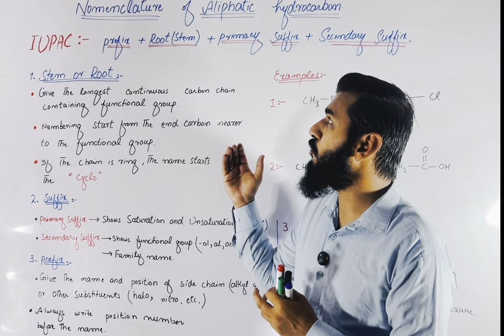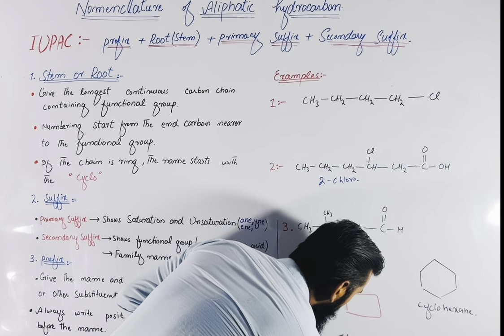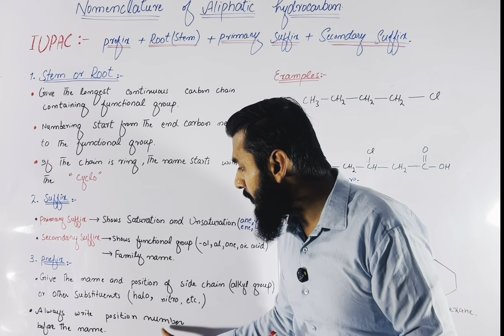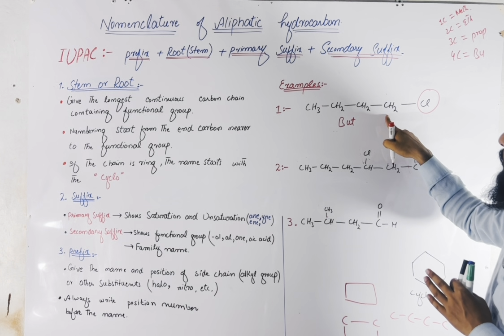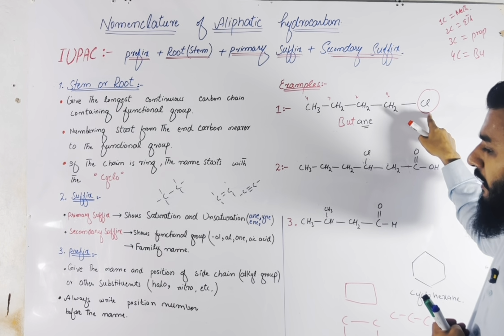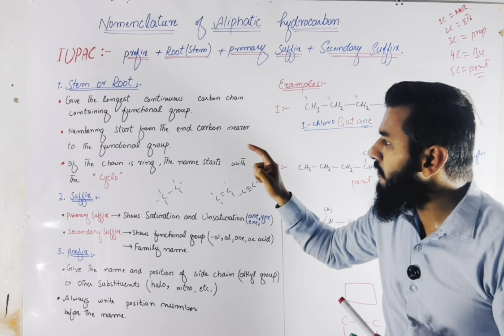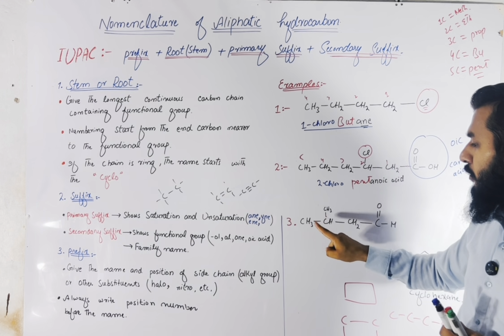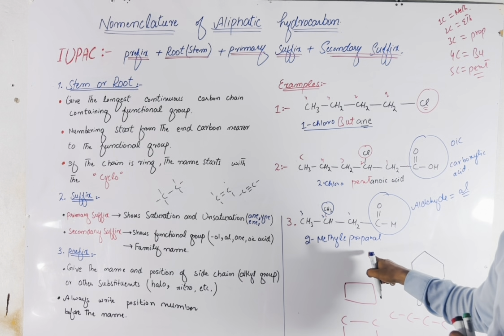Naming organic compounds according IUPAC in an easy way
This video describes that how you can make names of organic compounds in an easy way . In this video all the methods are mentioned to learn about the naming of organic molecules according to IUPAC or international union of pure and applied chemistry. After seeing this video , you will be able to write the name of organic compounds very easily. This video is for all standards such as o level, A level, intermediate, matriculation and BS chemistry.